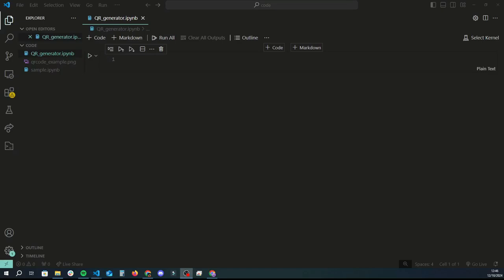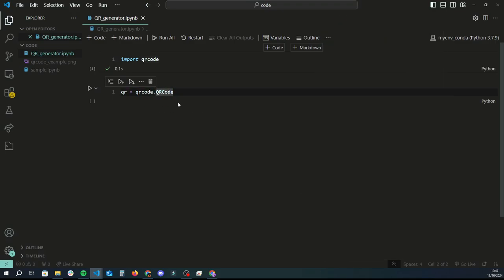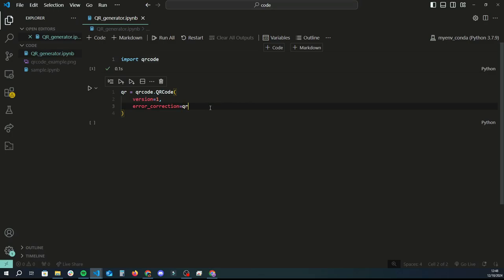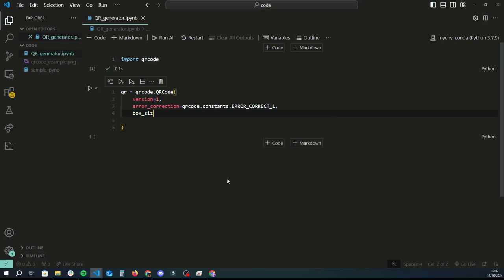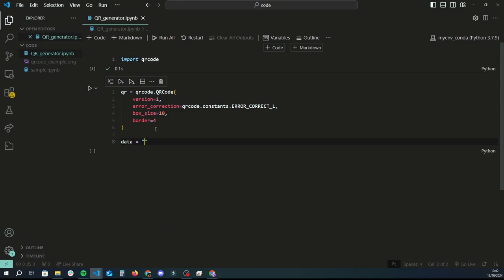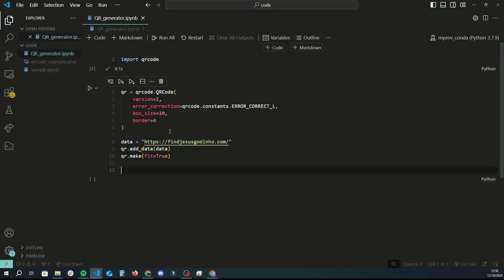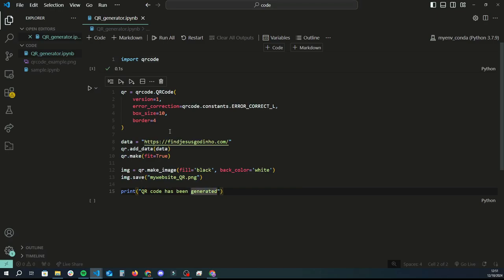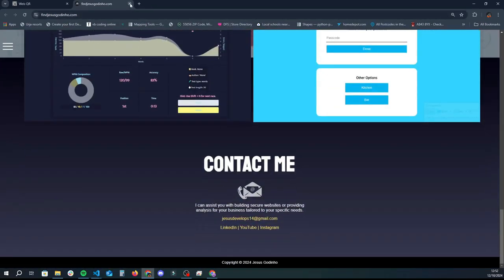How to create a QR Code Generator in Python in Under 5 Minutes - Beginner Friendly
In this quick and easy Python tutorial, I'll show you how to create a QR code generator in under 5 minutes! 🚀 Whether you're a complete beginner in Python or just looking for a fun, practical project, this tutorial is for you. By the end, you'll be able to generate custom QR codes for websites, Wi-Fi access, and more—all with just a few lines of Python code!

📦 What You'll Learn:

1. How to install and use the qrcode library
2. Step-by-step instructions for generating QR codes
3. Customize QR codes with colors and styles

No prior coding experience needed! This tutorial is perfect for anyone looking to build a cool project while learning Python.